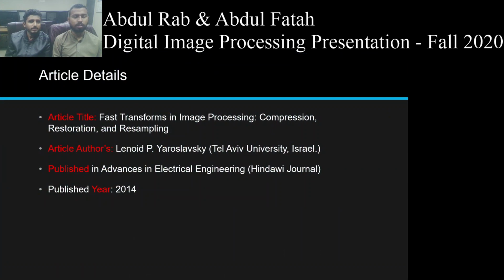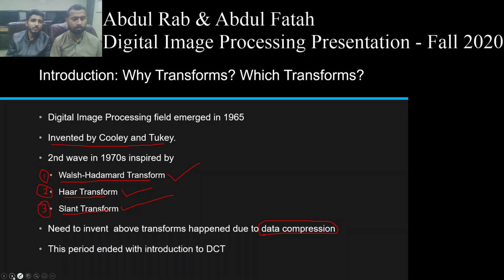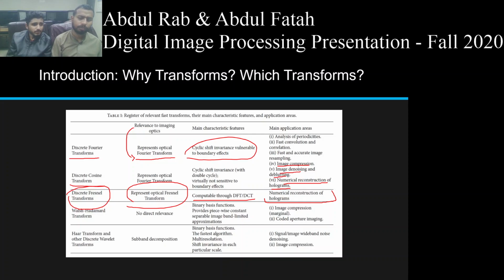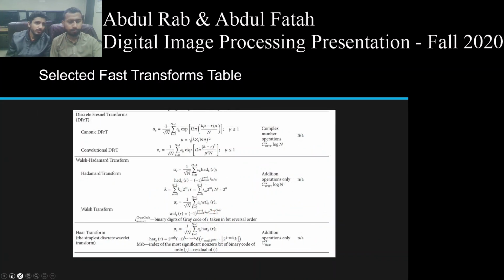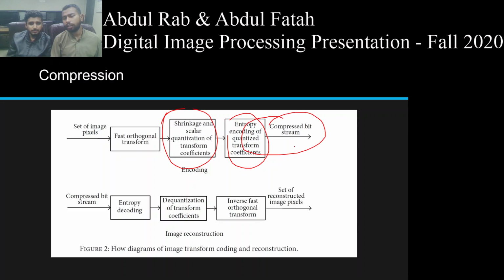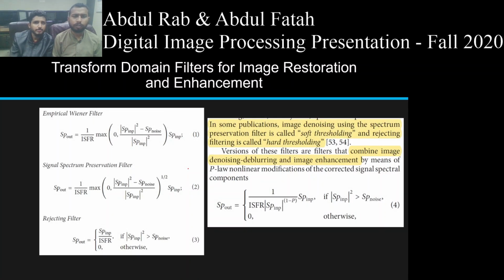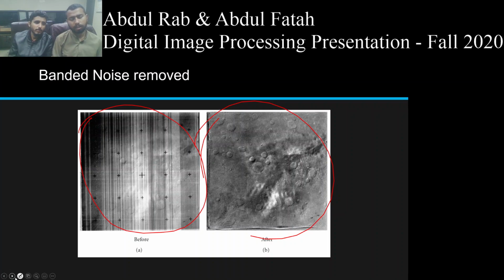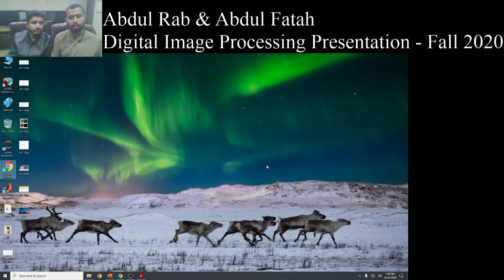DIP Presentation - Abdul Rab and Abdul Fatah - 2020 12 25 01 27 06